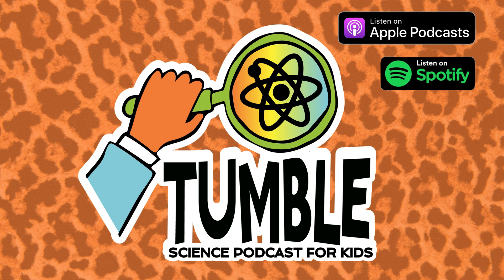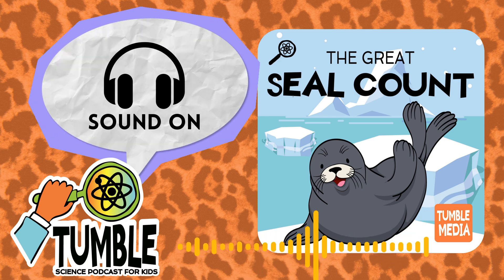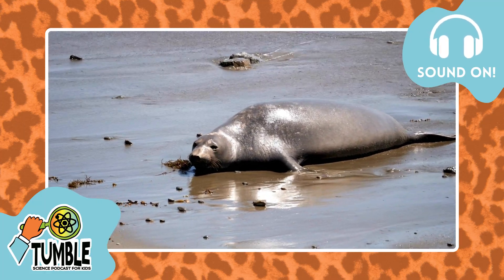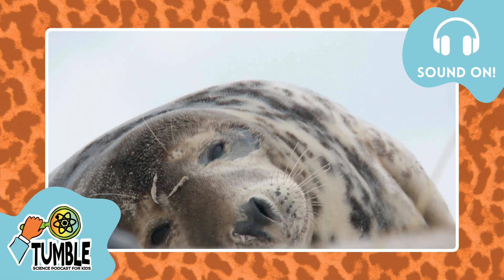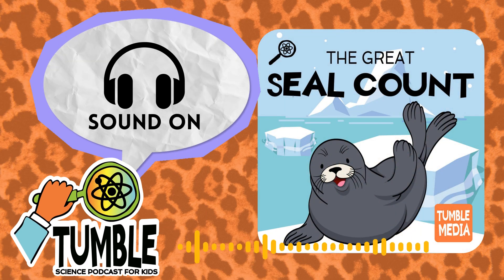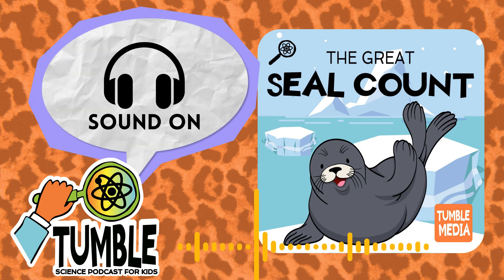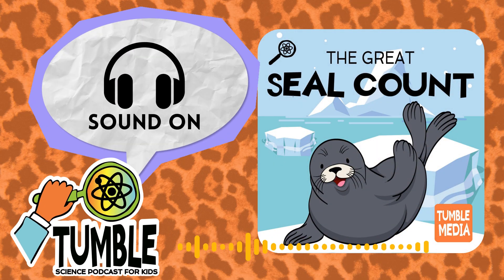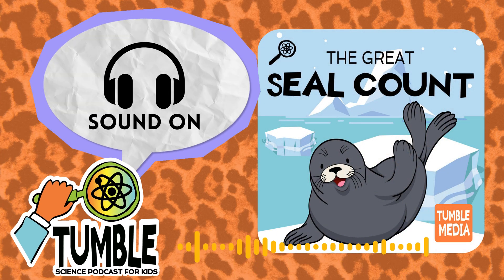The Great Seal Count - Tumble Science Podcast for Kids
The Great Seal Count | Full Podcast Episode | Tumble Science Podcast for Kids

How do you count the cutest seals on the planet? With the help from thousands of people around the world! Conservation scientist Leo Salas explains the story behind the first-ever global count of Weddell seals in Antarctica. Plus, you’ll find out what counting seals shares with searching for ancient tombs!

This episode was originally published on 01/21/2022

Listen on your favorite podcast app!
AMAZON MUSIC

Learn more about Weddell seals in our special bonus episode with Dr. Leo Salas, available to Tumble Patrons who pledge just $1 or more a month - along with an ad-free episode feed!

We’ll have free resources to learn more about Weddell seals (or the ‘widdle Weddells’) on the blog on our website, sciencepodcastforkids.com.

Weddell seal recordings in this episode were obtained under NMFS Permit No. 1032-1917.